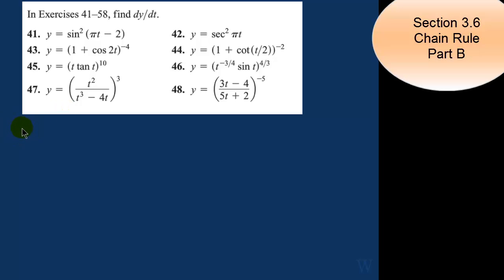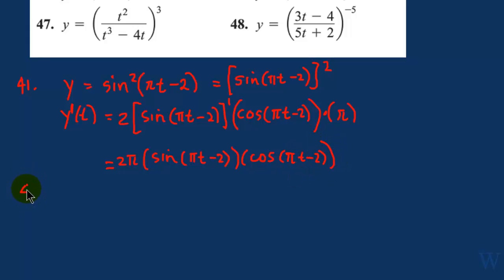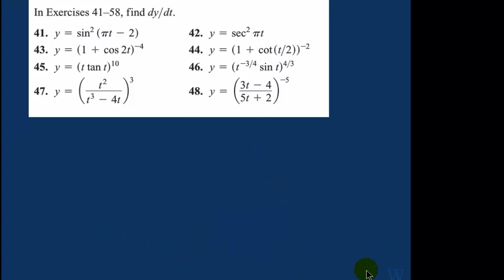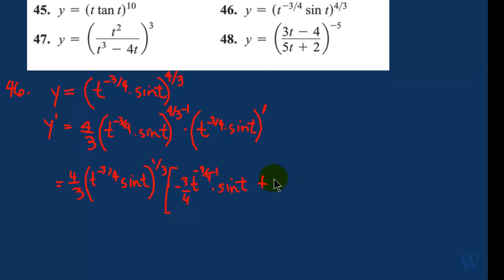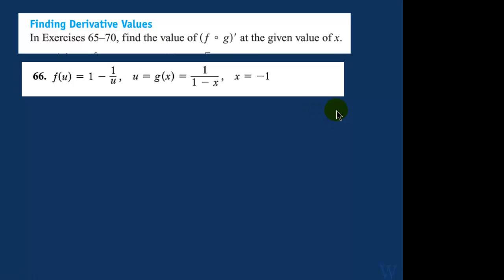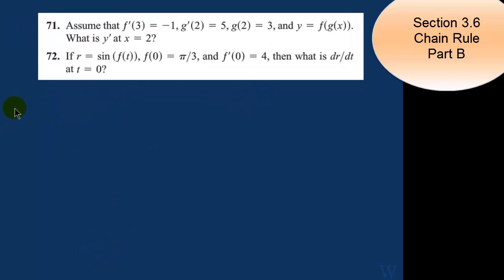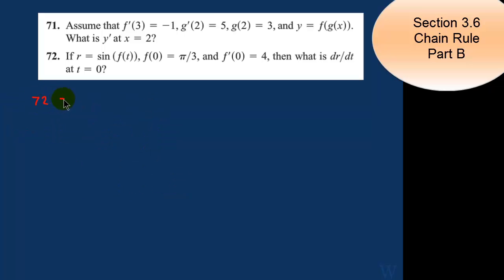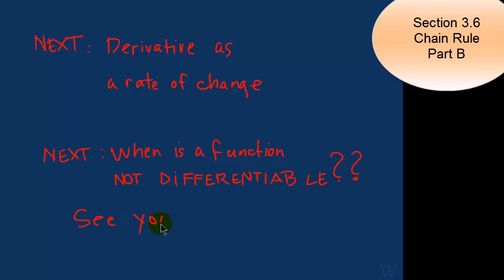Section 3.6 Chain Rule Part B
More exercises worked out.